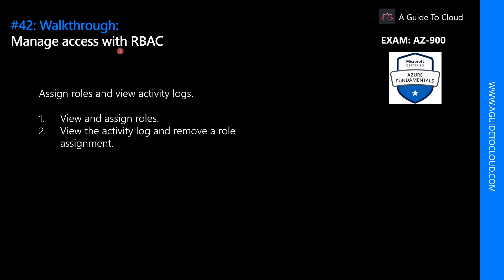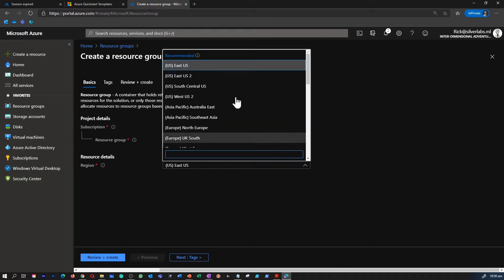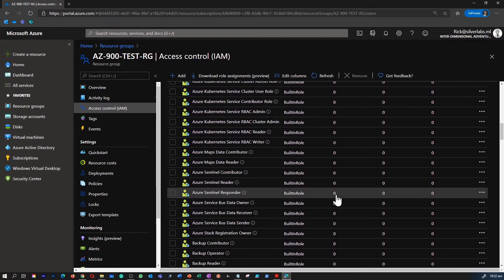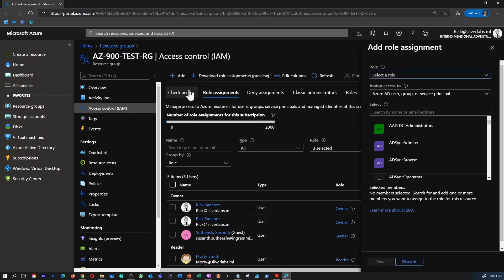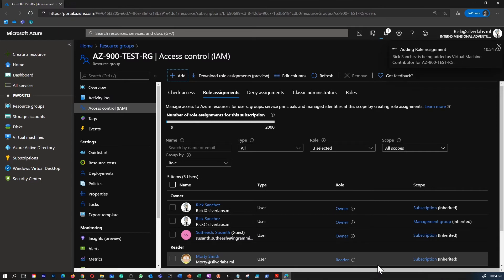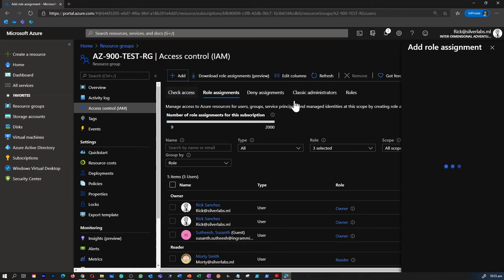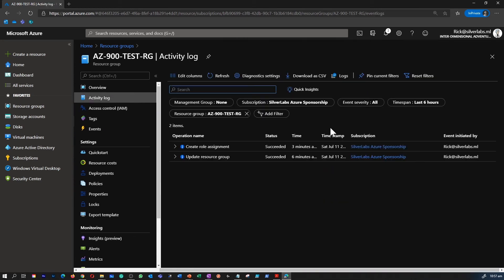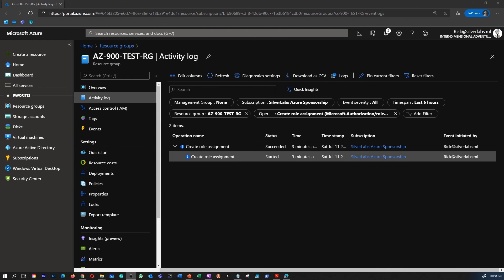AZ-900 Exam EP 42: Manage Access With RBAC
⏰ Timestamps:

00:00​​​ ⏩ Introduction
00:38 ⏩  Assign Roles and Activity Log
06:48 ⏩ What's Next